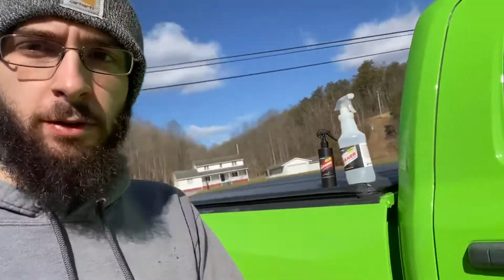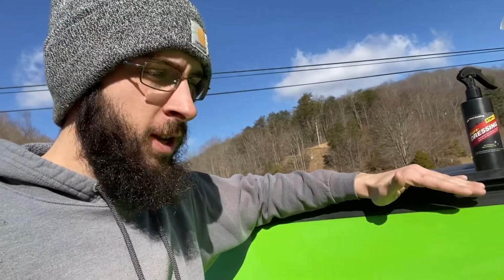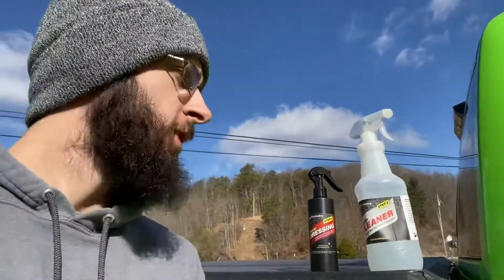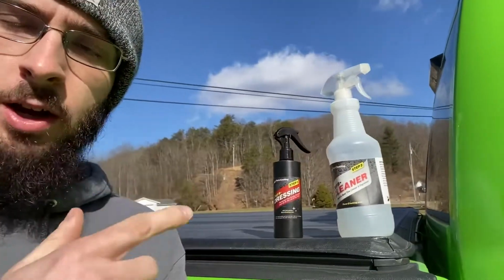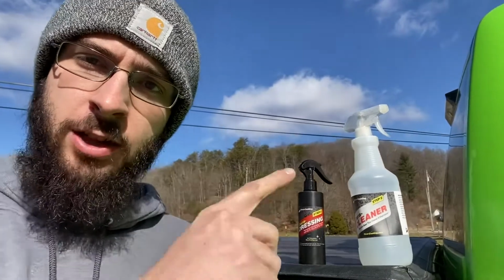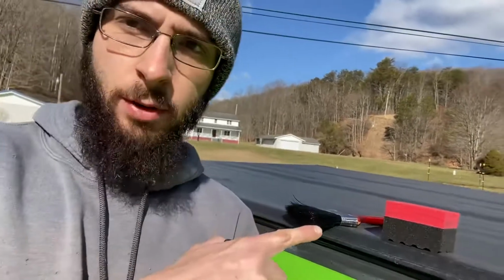The Best Tire Dressing Ever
I show you the best tire dressing I’ve ever used and how to install it and your vehicle!! I hope you enjoyed the video!!! Thanks Holden!

Brand Ambassador for:
- JaxWax
- Toroe Dye Wear, Save $10 code sp21-weldingriggerz

Ocean View: By Patrick Patrikios